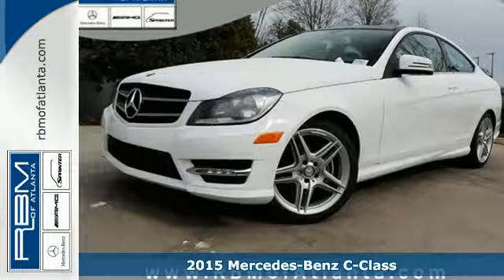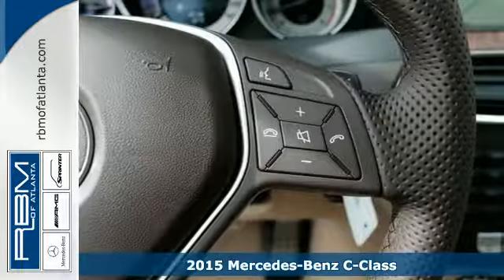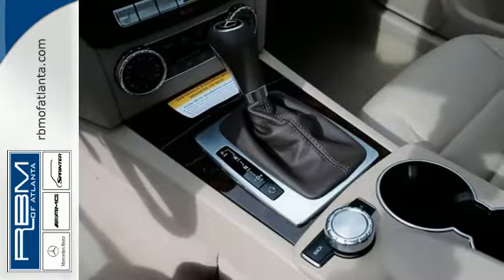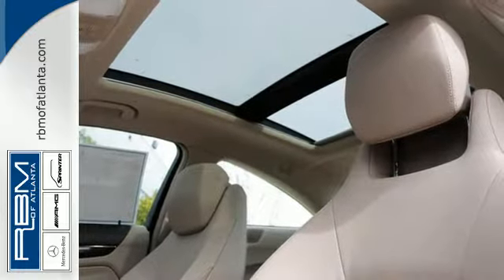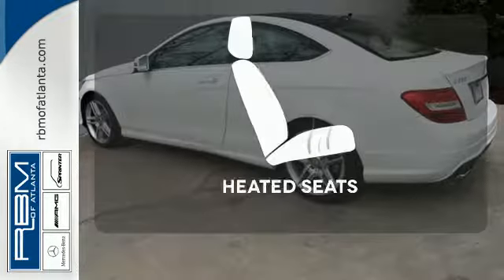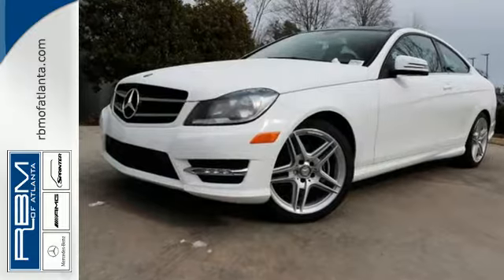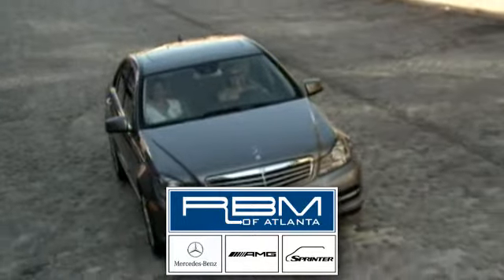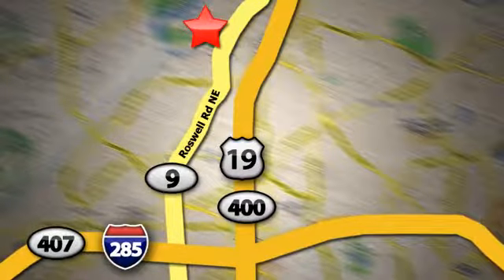New 2015 Mercedes-Benz C-Class Atlanta GA Sandy Springs, GA M29821 - SOLD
Year: 2015
Make: Mercedes-Benz
Model: C-Class
Trim: C250
Engine: 4 Cyl. 1.8 L
Transmission: Automatic
Color: Polar White
Interior: Almond
Stock #: M29821
VIN: WDDGJ4HB9FG399649
The 2015 Mercedes-Benz C-Class Coupe is a breathtaking example of automotive engineering excellence. With striking aerodynamic curves, and a refined yet athletic look, it demands to be noticed. Depending on the model and trim you select, there is an assortment of engines available that range from a 1.8L, 201hp Turbocharged inline-4, to the mid range 3.5L Direct Injection V6 with 302hp, all the way up to the 451hp 6.3L Handcrafted AMG V8. In addition, the C63 AMG receives a new Edition 507 package that increases output to 507hp. Seven-speed automatic transmissions with manual-shift mode come paired with all models. Drivetrain options, consist of Rear-wheel drive or 4MATIC all-wheel drive. Standard on all models, are dual-zone climate control, a 5.8 color screen with center controller, AM/FM/HD Radio, CD player, auxiliary/USB inputs, 8-way power front seats, rain-sensing wipers, a power sunroof, and mbrace2 telematics. The Coupe offers precision driving with paddle shifters, and a view of the heavens for all with the breathtaking panorama roof. Available package options are offered for the C-Class as well. The Premium Package has heated front seats, a 14-way power driver seat, and a harman/kardon surround-sound system. The Multimedia Package comes with a rear view camera, COMAND navigation system with 7-inch color screen, and voice control for navigation, audio, and phone. The Lane Tracking Package has valuable safety technology like Lane Keeping Assist and Blind Spot Assist. The C-Class has safety features like 9 air bags, the Electronic Stability Program, Automatic Brake Drying for better stopping power in wet weather, and Attention Assist that can give you visual and audible warnings if it detects you are getting drowsy.

Give us a call at:

Address:
7640 Roswell Rd